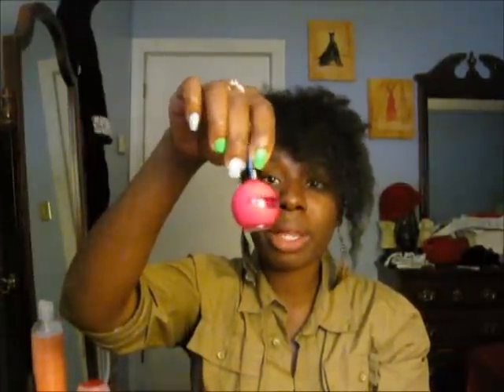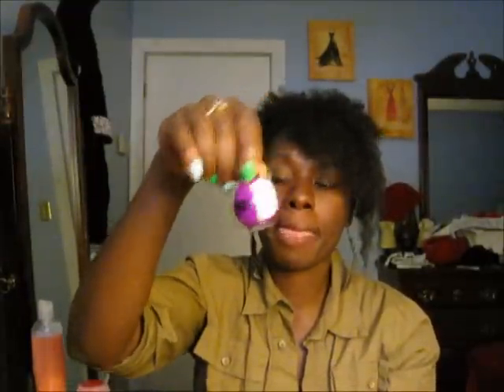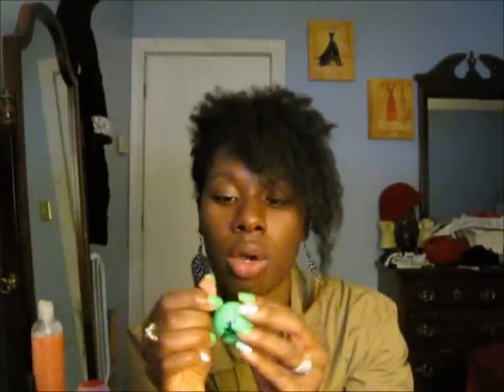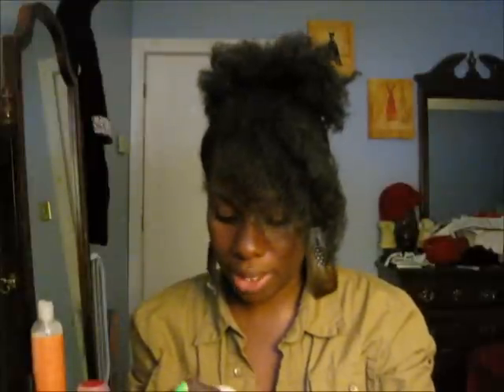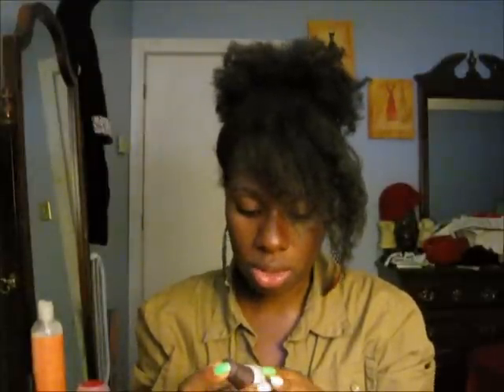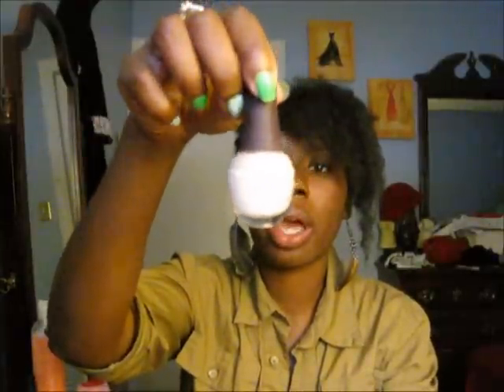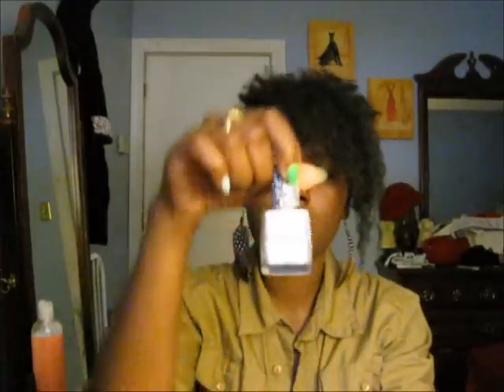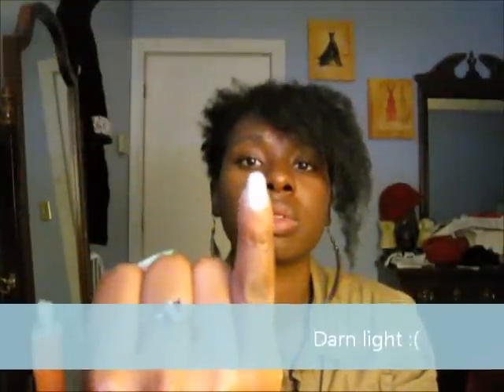Nail Polish: This One Sucks!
Quick review of the Carlotte Russ brand nail polish.